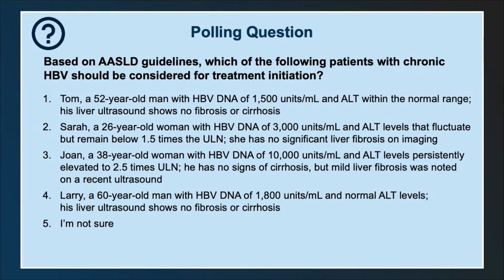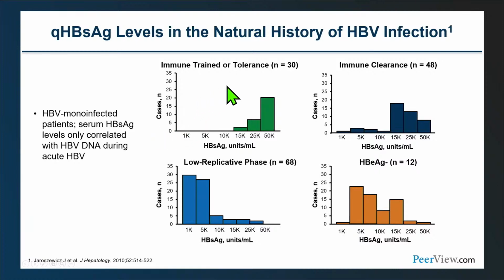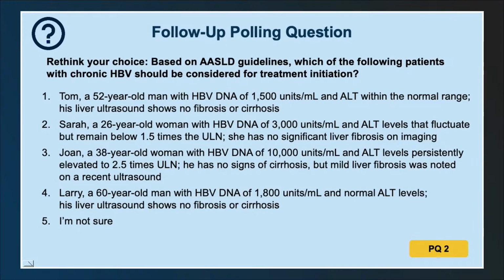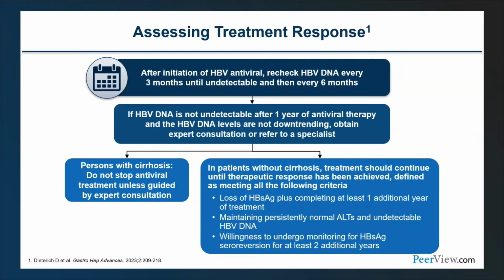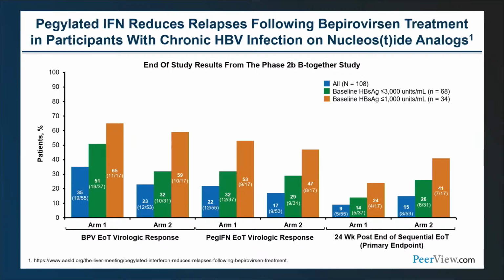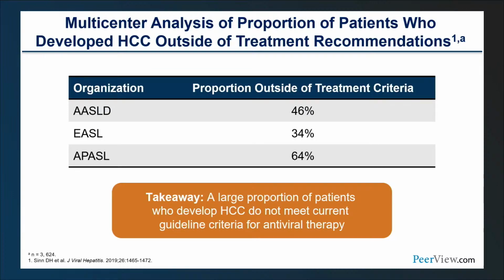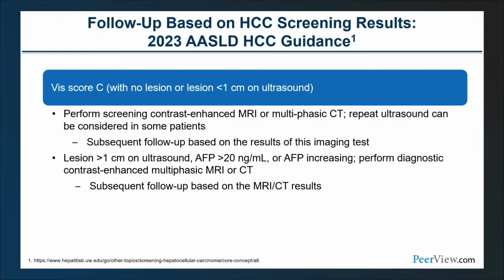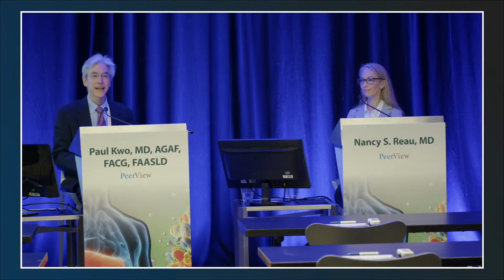Watch Drs. Kwo & Reau discuss Hepatitis updates from ACG2024